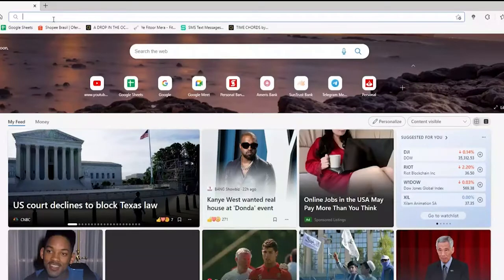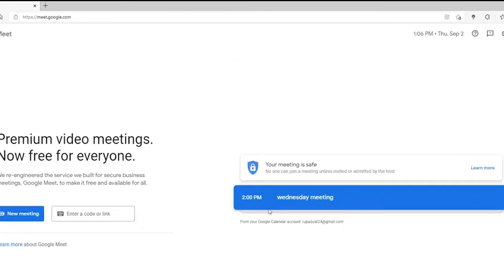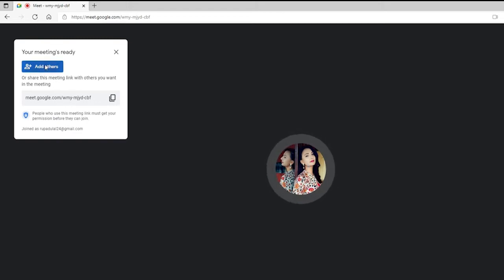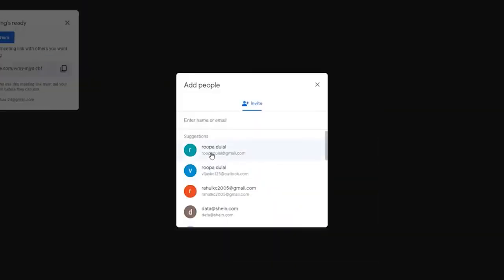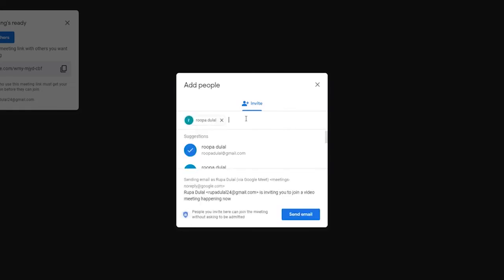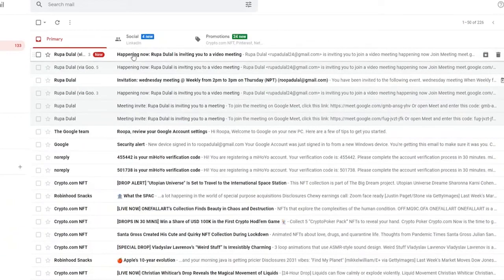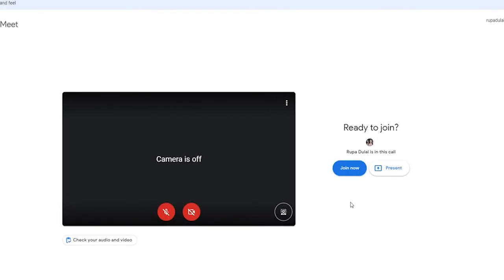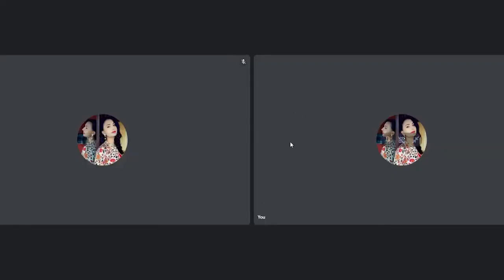How to Invite Students to Google Meet | Send Invites to Participants at Google Meet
Hello everyone, welcome to another video. In today's video, you're going to learn How to Invite Students to Google Meet. Turn on the bell icon to get updated on our new videos.